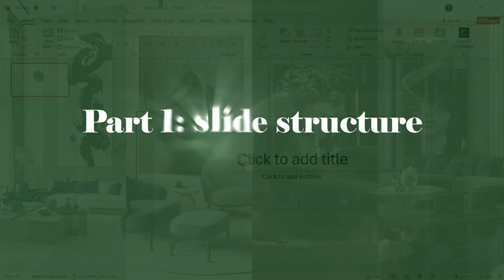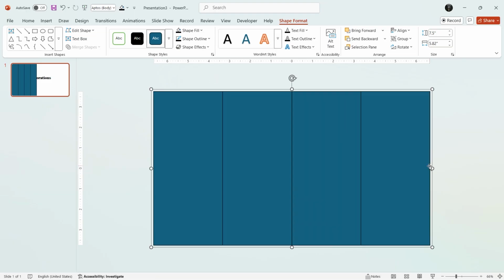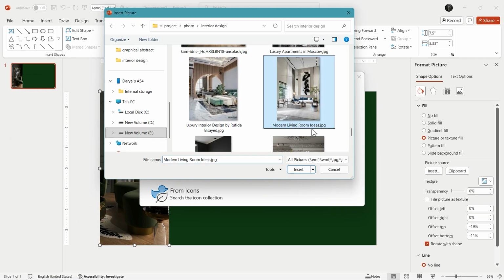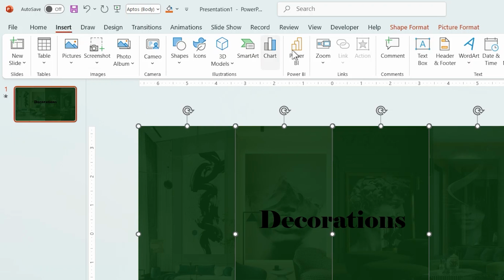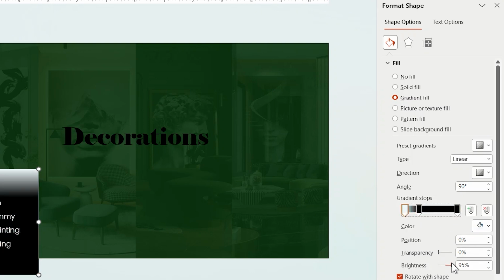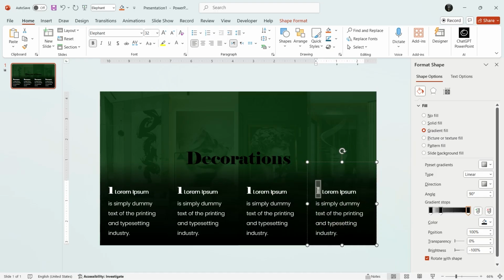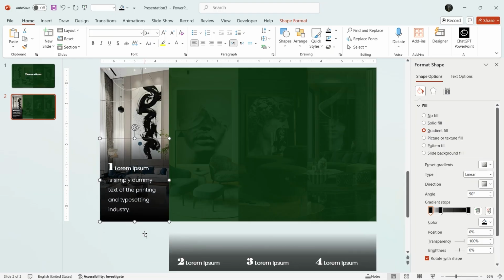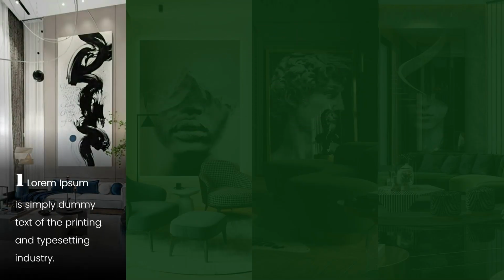This PowerPoint Slide System Will Change How You Present | Numeric morph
From interactive slides and dynamic charts to unique Morph animations, creative transitions and triggers animations we cover it all. Whether you're designing a portfolio, enhancing your presentations, or learning advanced PowerPoint tricks, we've got you covered.
Most PowerPoint presentations fail because too much information is shown at once.
In this advanced PowerPoint tutorial, you’ll learn how to design clean, modern, and step-by-step slides using:
• Shapes and image containers
• Text hierarchy and gradient fills
• Smart duplication techniques
• Morph transition for smooth slide animation
Instead of cluttered slides, you’ll build a cinematic presentation system that guides your audience visually and keeps full attention.
This technique is perfect for:
✔ Business presentations
✔ Portfolio slides
✔ Pitch decks
✔ Online courses
✔ Professional PowerPoint designers

🕒 Timestamps:
00:00 Why most PowerPoint slides look messy
00:13 Building the base slide layout
01:14 Adding and controlling images
02:00 Designing advanced text blocks
03:38 Creating step-by-step slides with Morph
04:25 Final result and presentation flow